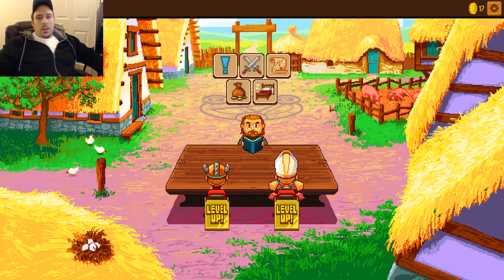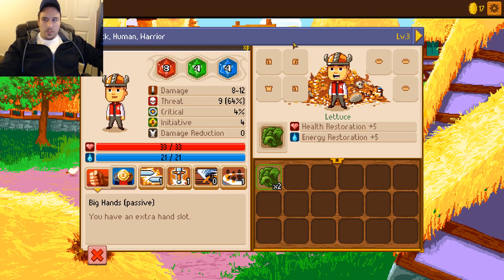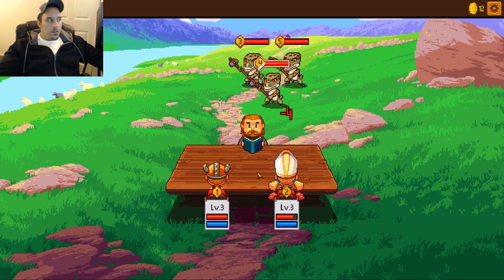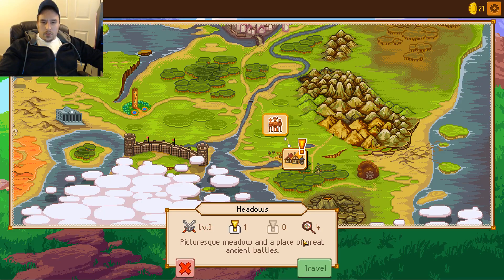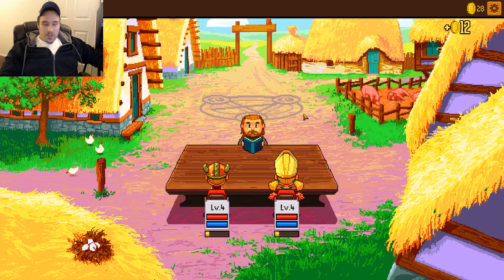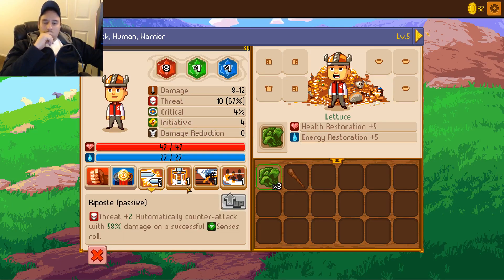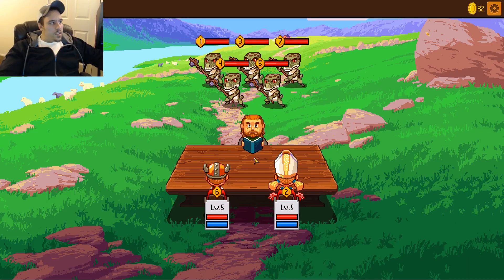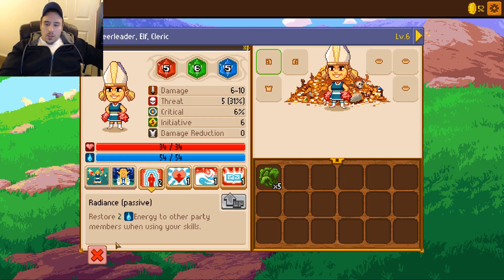Knight of Pen and Paper #2 Super addicting game!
Today im playing Knights of Pen and Paper, RPG strategy game. Come relax with me as I probly play this game poorly!! Remember to leave comments for future games you would like me to play.